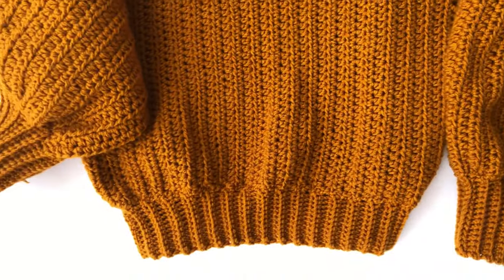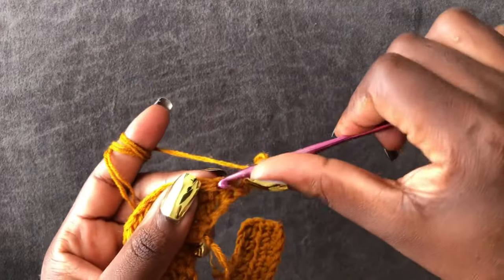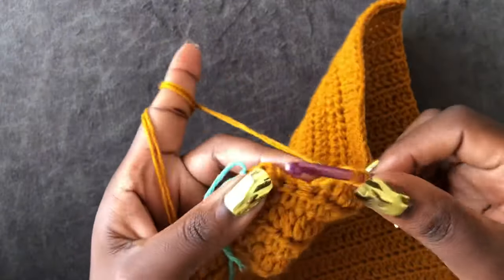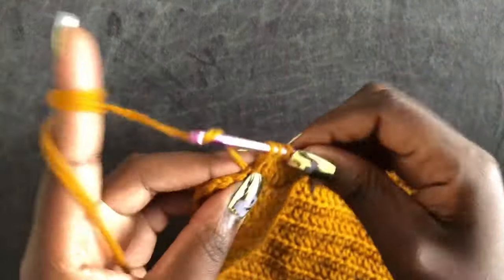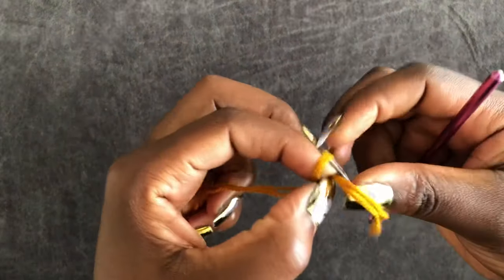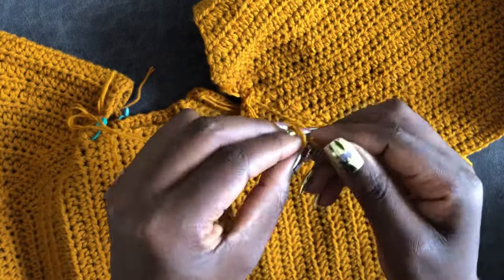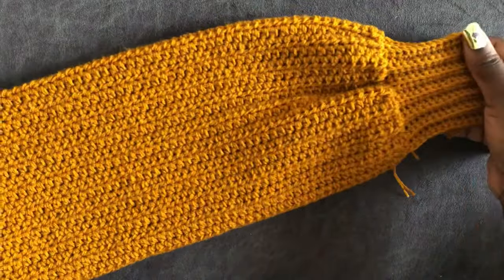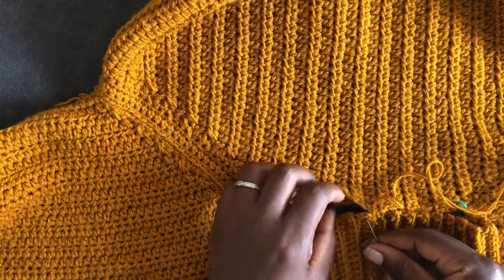HOW TO CROCHET A TURTLENECK SWEATER TOP. Pattern tutorial / DIY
I used 8 rolls of 100grams yarn because I doubled my yarn. But if you are not going to double your yarn then I would recommend a round 5 rolls of 100gm and a 4.5 mm hook. It’s acrylic yarn because it easily stretches,

This piece is a size small and so I recommend you add extras on my measurements, extra 5mm(15cm) for medium and 15mm-20mm(45cm) for plus size.

Note that the stretch in yarn types differ. Acrylic stretches more than cotton.

Please guys takes measurements before starting on this piece. I worked on a size small.

I hope this tutorial helps